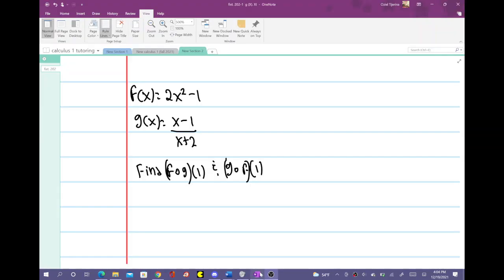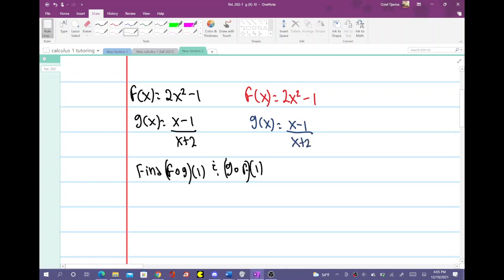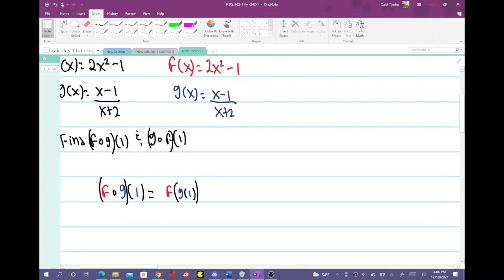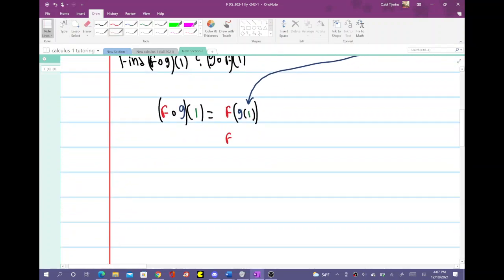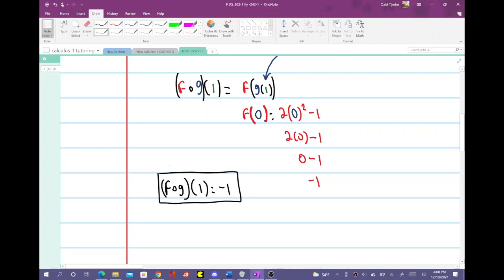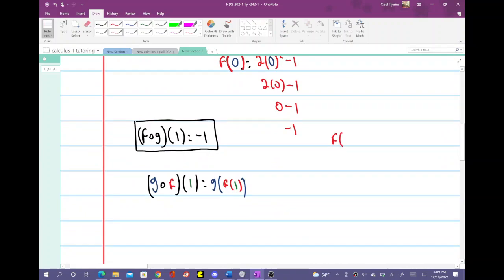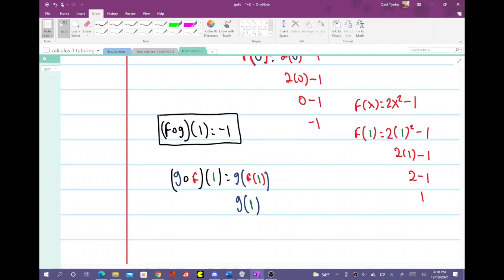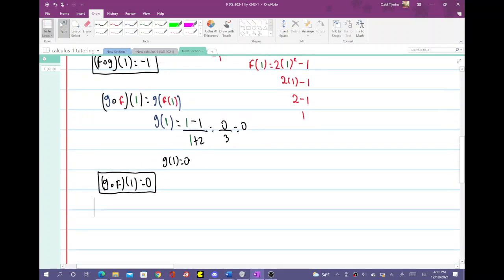How to do composition of functions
Hi guys!! In this video, we go over composition of functions!